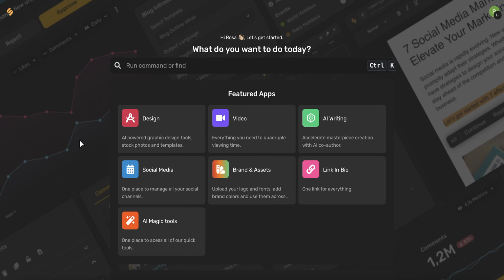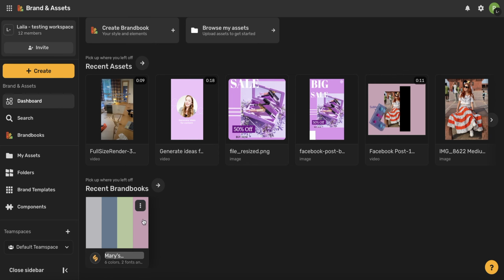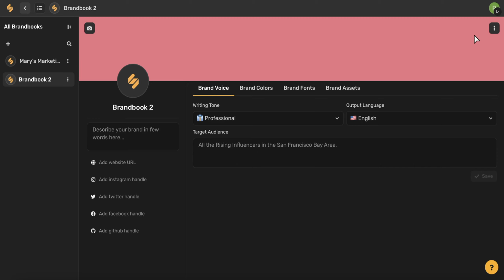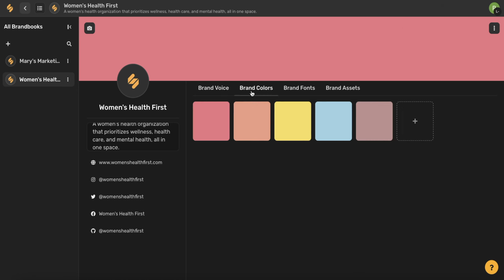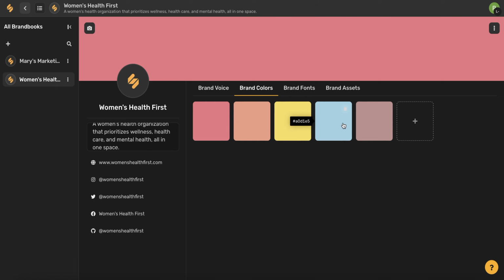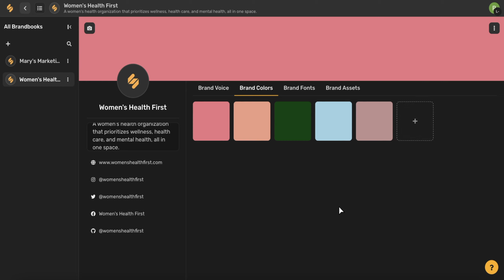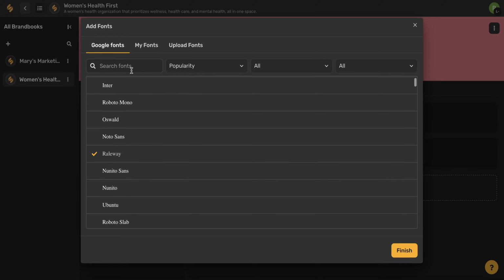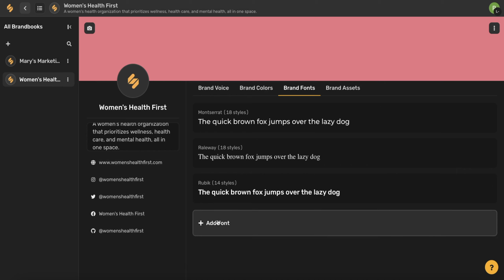How to create a brandbook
In this video tutorial, we will guide you through the process of creating a brandbook for your business. A brandbook is an essential tool that helps establish your brand identity and maintain consistency across all marketing materials. Whether you are a small business owner or a marketer looking to create a cohesive brand image, this video will provide you with valuable insights, tips, and step-by-step instructions on how to design and structure your brandbook effectively. From defining your brand values and messaging to designing logos and selecting typography, we've got you covered. Join us as we dive into the world of branding and create a standout brandbook that will elevate your business's image.

☑ Brand Voice & Identity
☑ Team Workspace
☑ Designing & Editing Tools
☑ Brand Colors & Fonts
☑ Logo Maker